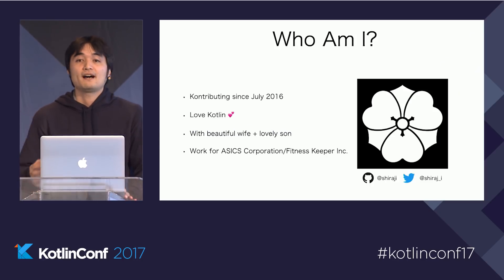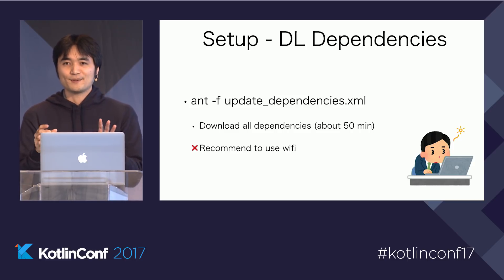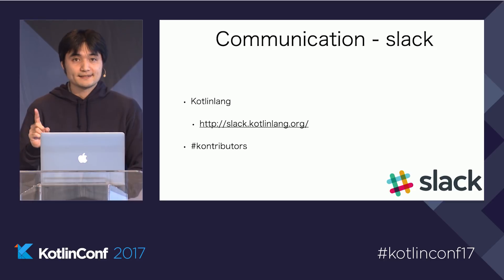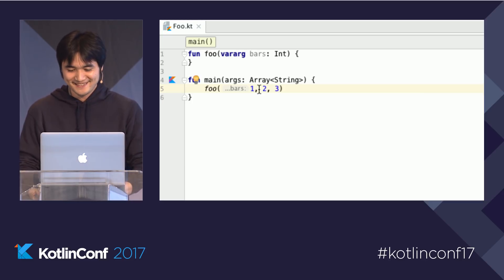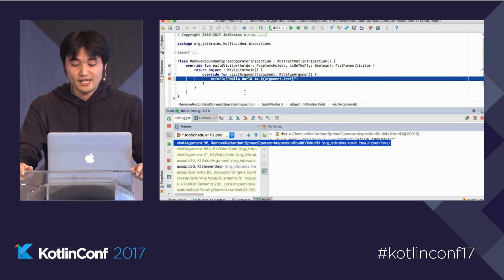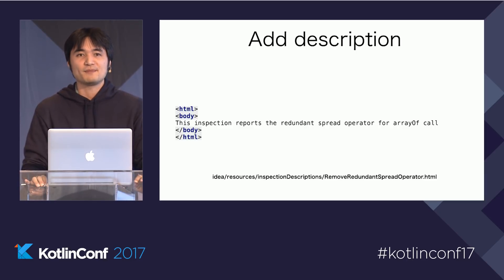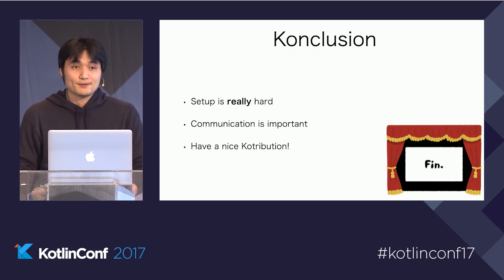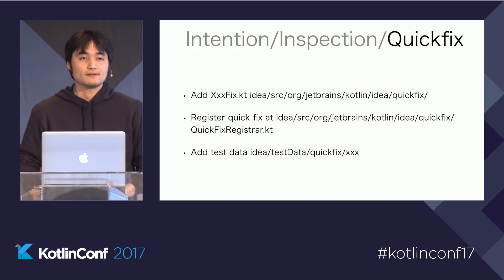KotlinConf 2017 - How to Kontribute by Yoshinori Isogai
Do you want to send patches to Kotlin? Do you want to know what is the best practice of Kotlin development? Do you want JetBrains to list your name in Kotlin blog? This is the talk for you!

This talk explains how to send patches to Kotlin (mainly Kotlin plugin) repository as an external contributor.

The expected audience should know the following:
* Git/GitHub
* Kotlin syntax

The expected outlines are the following:
* Setup development environment
* Communicating with other developers
* Developing one of Kotlin plugin features
* Implementing unit tests
* Sending a pull request

After this talk, you will be ready to send pull requests to one of the best computer languages in the world!

I (shiraji @ GitHub) started my career as a Java developer in 2007. From 2015, I began to contribute to Android/iOS libraries and Intellij plugins. When I read PermissionsDispatcher, which is one of best Android runtime permission libraries, I met Kotlin. Sooner or later, I fell in love with Kotlin. Because I really love it, since July 2016, I have been contributing Kotlin.